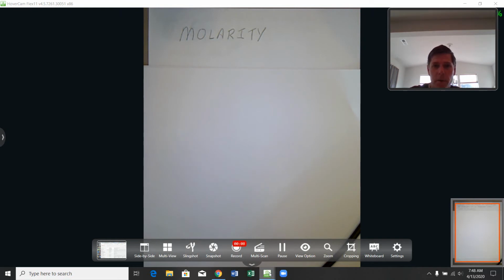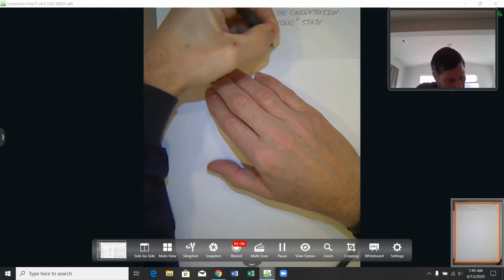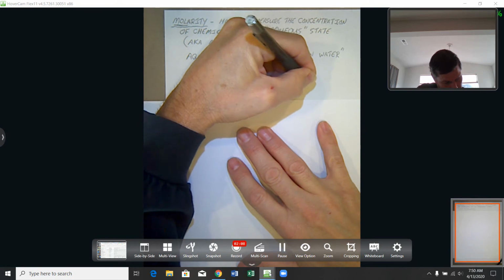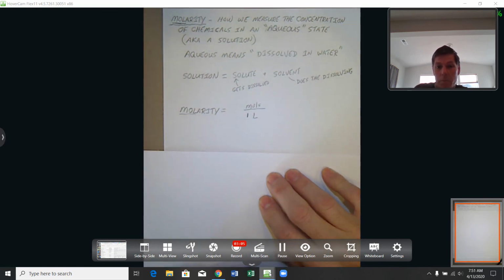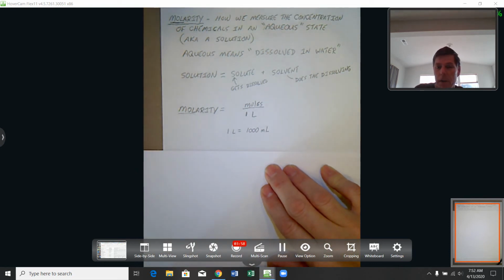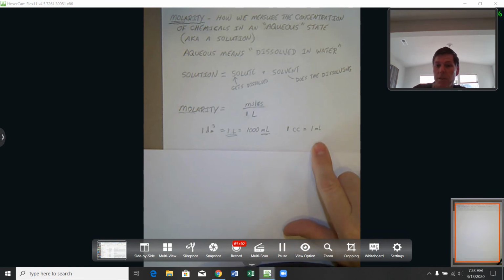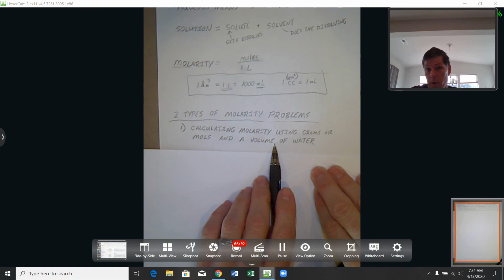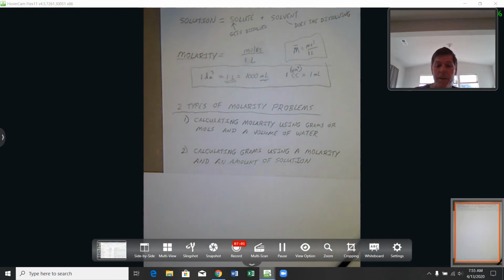Molarity Intro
Brief introduction to the concept of Molarity